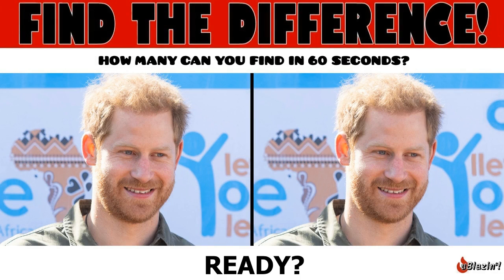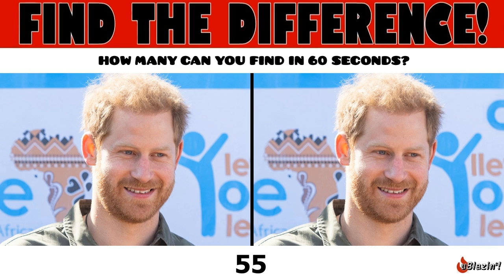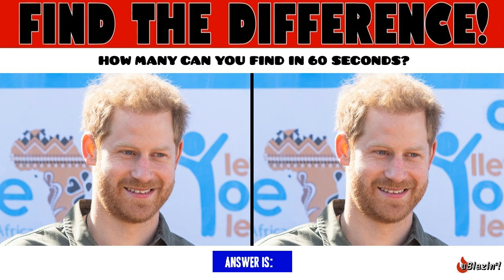IT'S PRINCE HARRY'S BIRTHDAY! FIND THE DIFFERENCE(S)! HOW MANY CAN YOU FIND IN 60 SECONDS?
Prince Harry - Prince Harry, Duke of Sussex is a member of the British royal family. As the younger son of Charles, Prince of Wales, and Diana, Princess of Wales, he is sixth in the line of succession to the British throne. Wikipedia